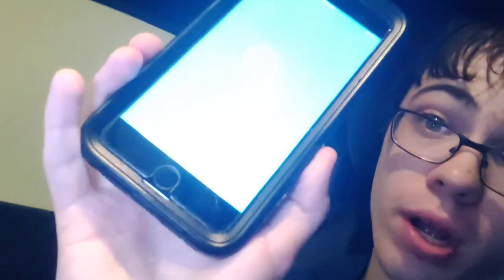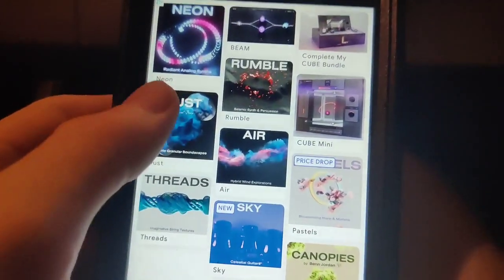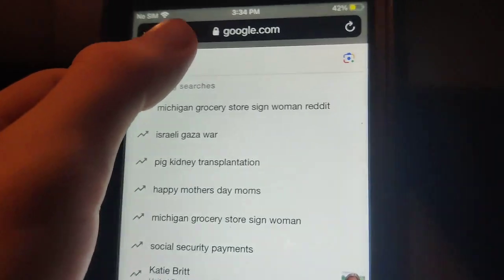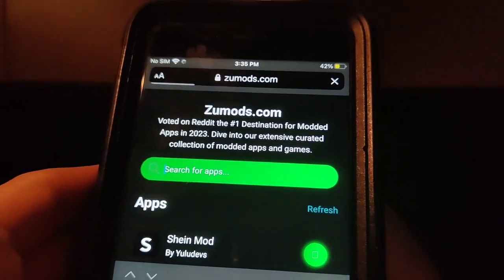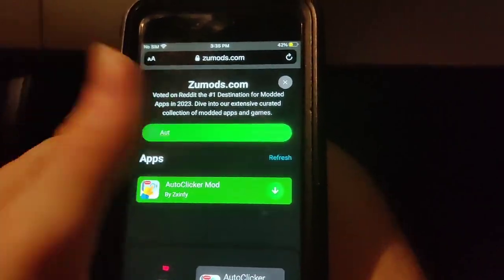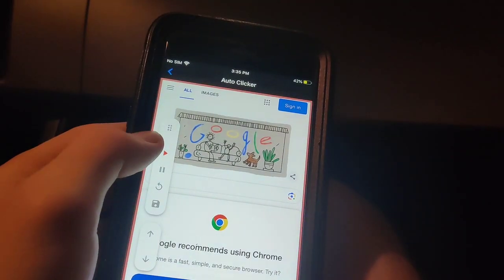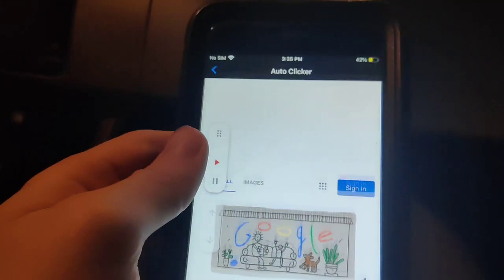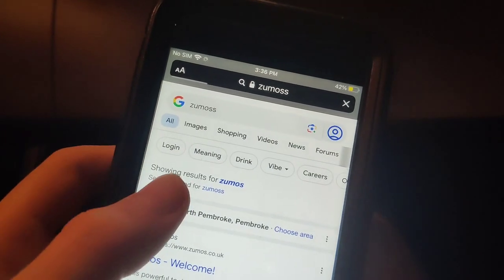Auto Clicker for iOS iPhone iPad! FREE Auto Clicker on iOS 2024 (NO JAILBREAK) oo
this video, we will walk you through a simple guide on how to install and use this FREE Auto Clicker on iOS devices. Whether you're playing games that require repetitive tapping or automating any other process, this tool will be your new best friend. 👯‍♀️ This Auto Clicker for iOS is highly customizable, allowing you to set up your desired click points, duration, and intervals, ensuring you have complete control over your automated taps. It's user-friendly, safe, and requires NO JAILBREAK or complex actions. 📱